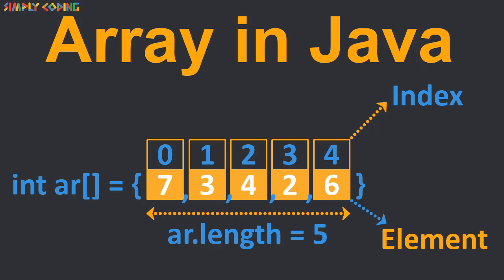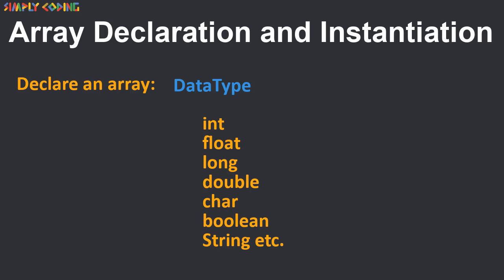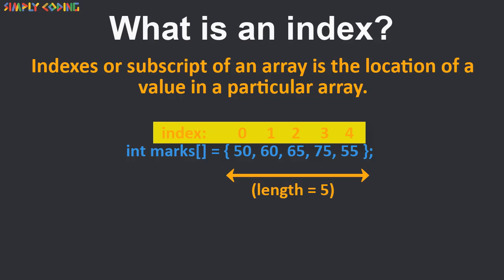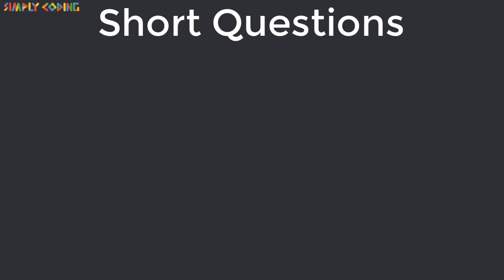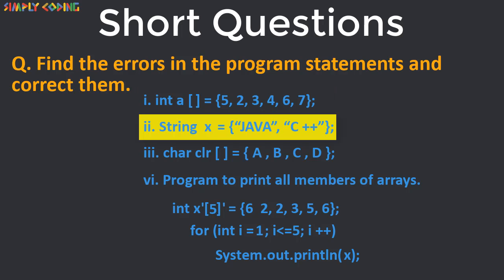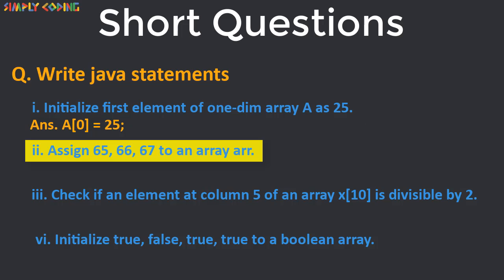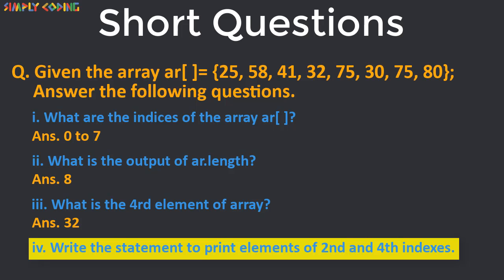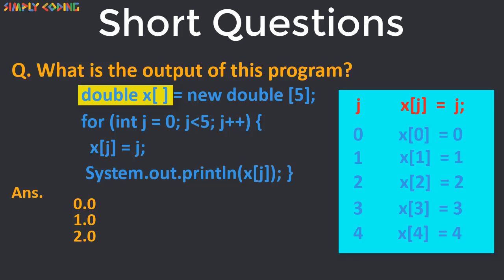Array in Java with Practice Short Questions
In this video we will learn what are arrays in Java and how to solve some typical questions that are asked in the exam.

00:00 – What are One dimensional array
00:43 – What is an array in java?
00:30 – How to declare and instantiate an array in java?
02:58 – What is an index in  and array?
04:55 – Short Questions on arrays in java